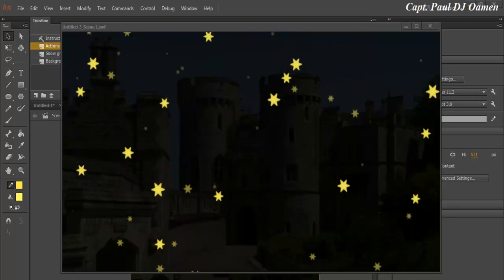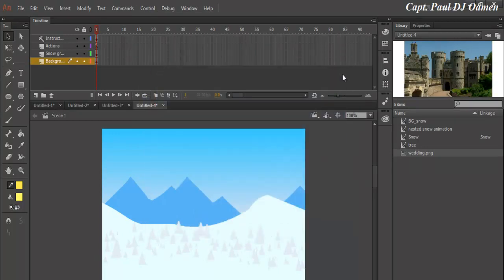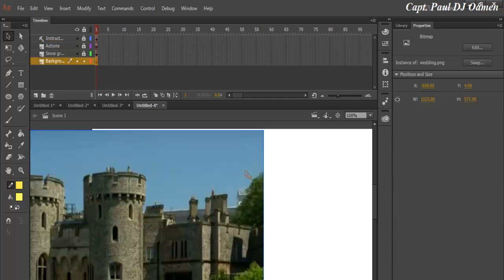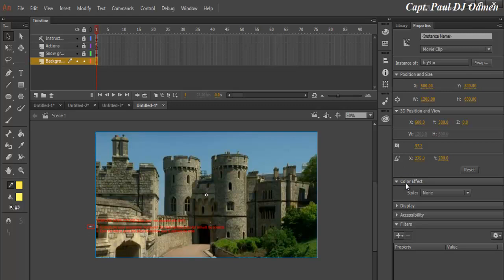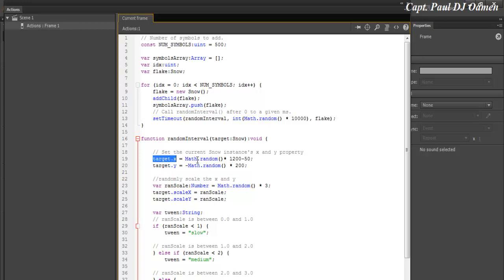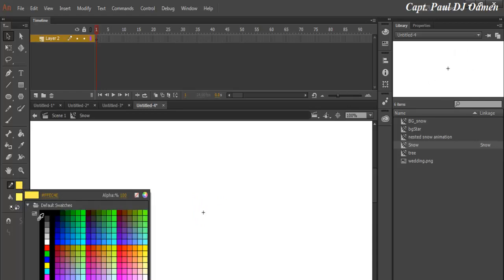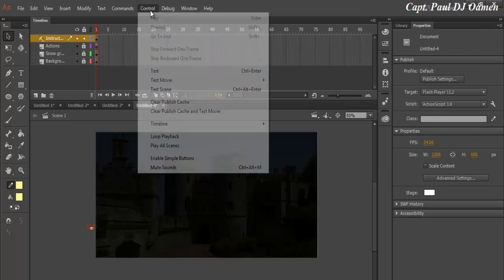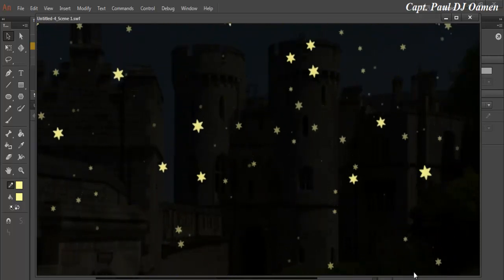How to Animate Falling Stars in Animate CC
How to Animate Falling Stars in Animate CC Using Template